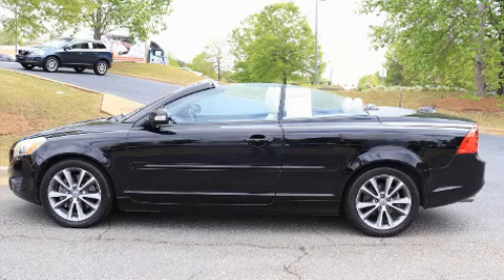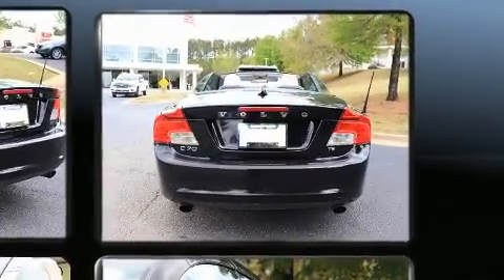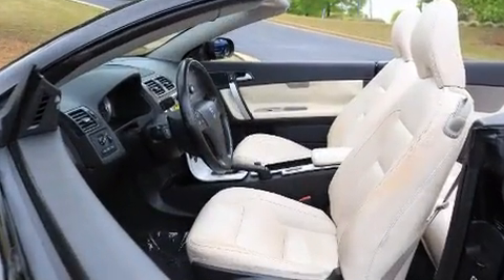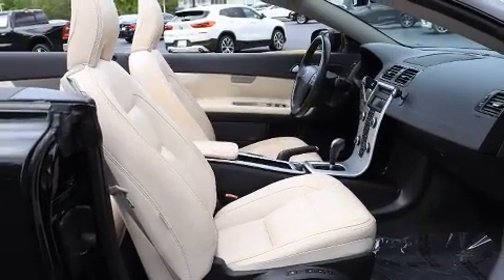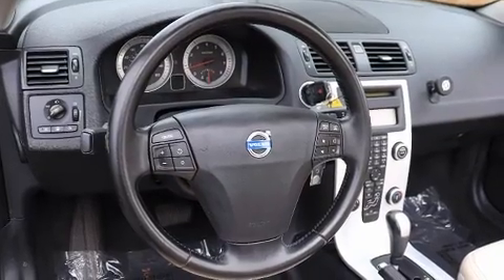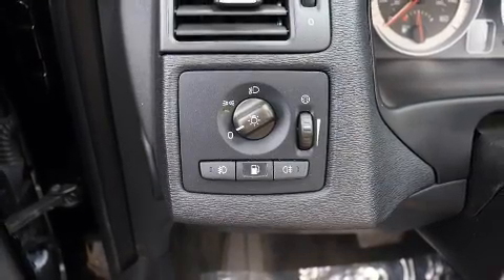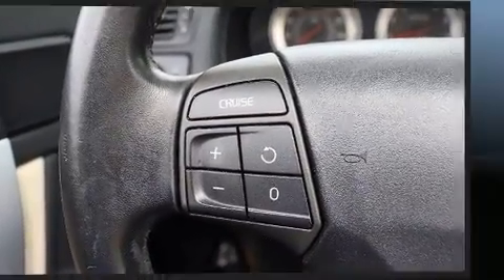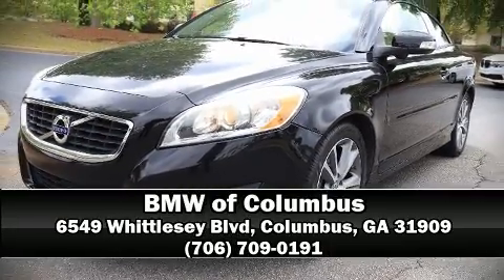2011 Volvo C70 T5 in Columbus, GA 31909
BMW of Columbus
6549 Whittlesey Blvd

Familiarize yourself with the 2011 Volvo C70. This 2 door, 4 passenger convertible provides exceptional value! Volvo made sure to keep road-handling and sportiness at the top of it's priority list. Smooth gearshifts are achieved thanks to the 2.5 liter 5 cylinder engine, providing a spirited, yet composed ride and drive. Turbocharger technology provides forced air induction, enhancing performance while preserving fuel economy. Top features include front bucket seats, leather upholstery, a trip computer, an outside temperature display, front fog lights, heated door mirrors, a power convertible roof, and seat memory. Volvo ensures the safety and security of its passengers with equipment such as: dual front impact airbags, head curtain airbags, integrated roll-over protection, traction control, brake assist, anti-whiplash front head restraints, a panic alarm, and 4 wheel disc brakes with ABS. For added security, dynamic Stability Control supplements the drivetrain. It also arrives with a Carfax history report, providing you peace of mind with detailed information. You will have a pleasant shopping experience that is fun, informative, and never high pressured. Stop by our dealership or give us a call for more information.